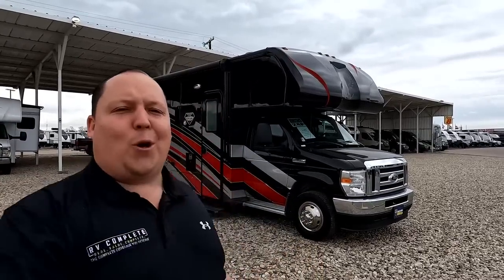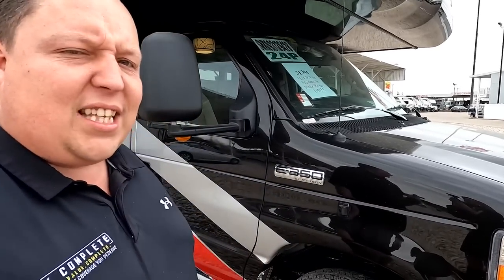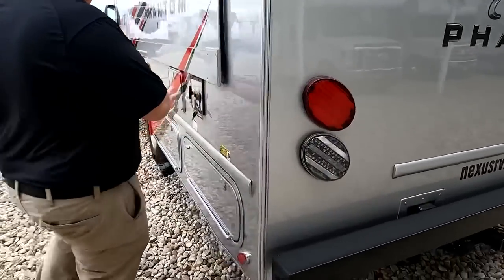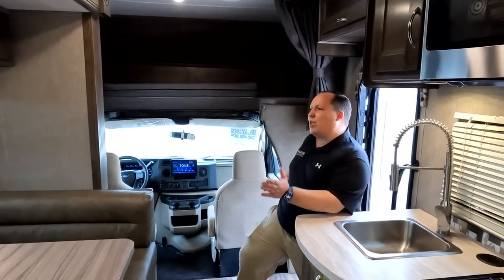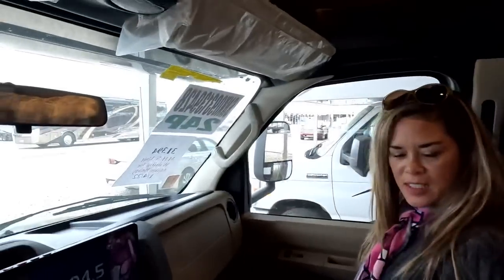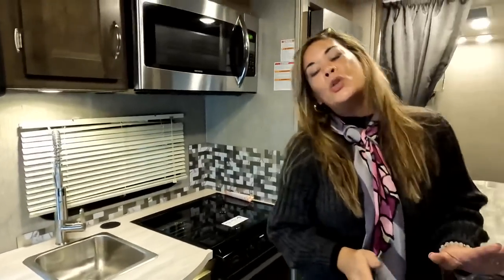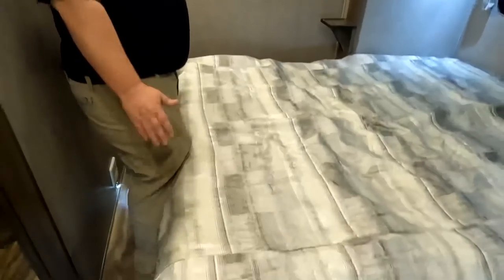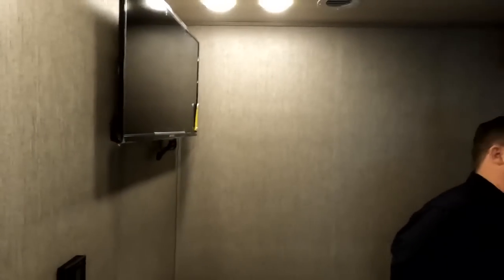Tiny Motorhome With HUGE LIVING AREA!!!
Nexus Phantom 24F - LOOK AT THIS AMAZING PAINT JOB!

Hey everyone welcome back to another video! Today we are taking a first look at this AWESOME Nexus Phantom. This Motorhome is AMAZING! I love the paint job on it. What sells me this motorhome is how small and easy it is to drive and then when your parked you have a huge slide out room with lots of space!
I know your going to love this Nexus Motorhome!